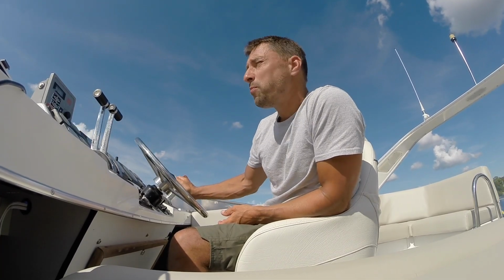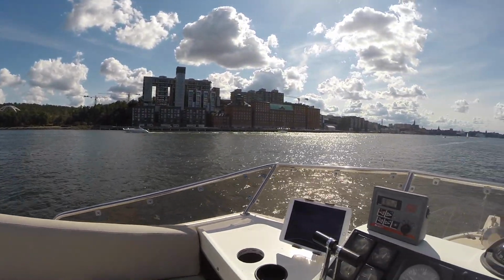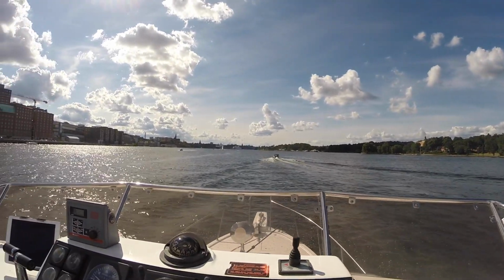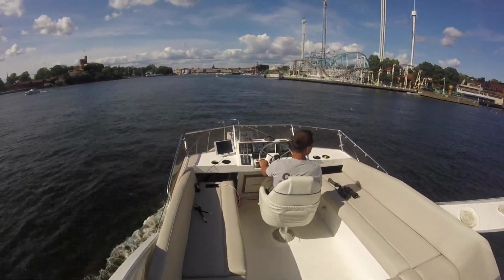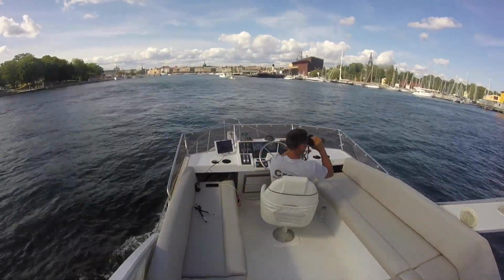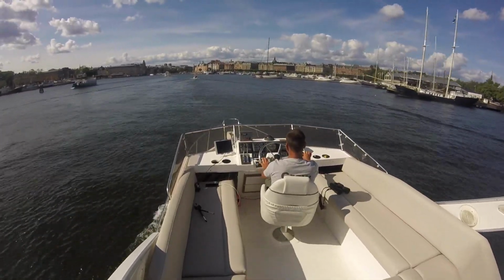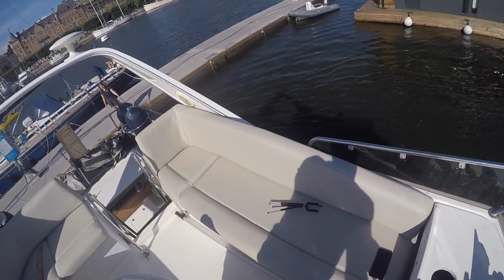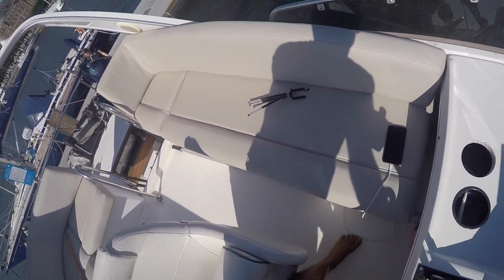KSSS Djurgården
KSSS has established a port for Gotland Runt, hopefully it will be a permanent port.

Merchandise.

recording date:
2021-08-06